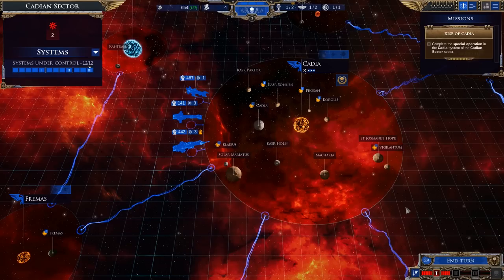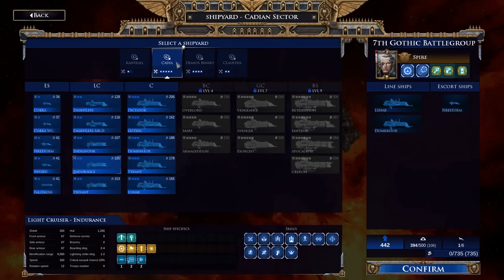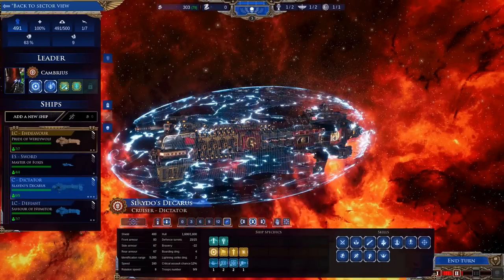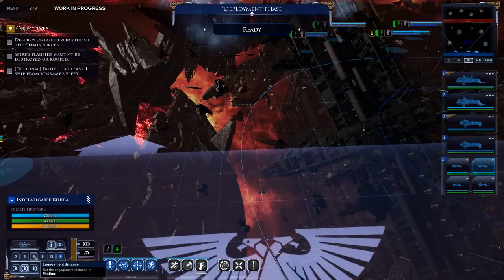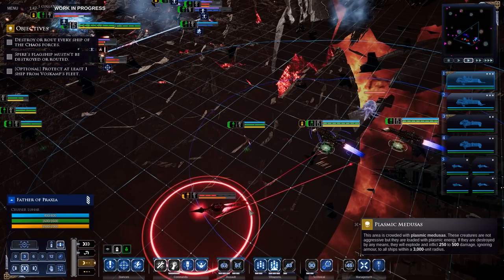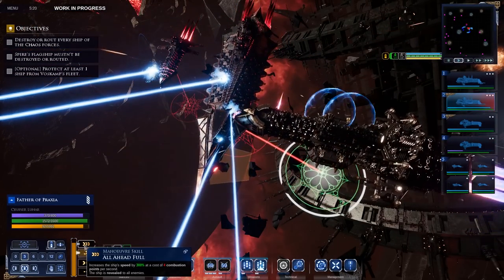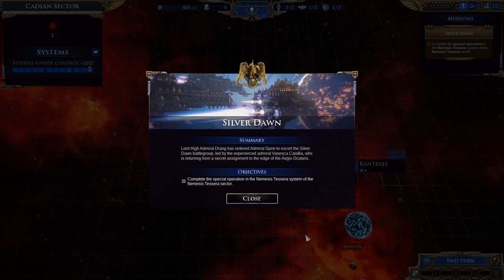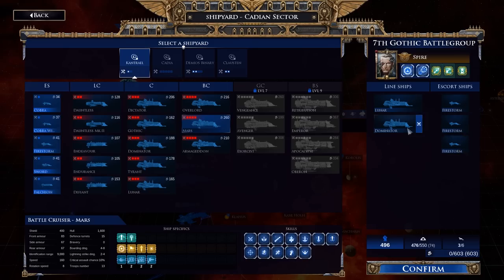BATTLEFLEET GOTHIC ARMADA 2 | Defense of Cadia Part 8 - Imperial Campaign BFGA2 Let's Play Gameplay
Battlefleet Gothic Armada 2 and the Imperial campaign beta has now dropped so time to tackle spaceship combat and ram everything in some warhammer 40k battlefleet action!